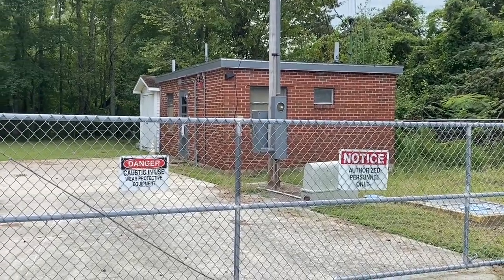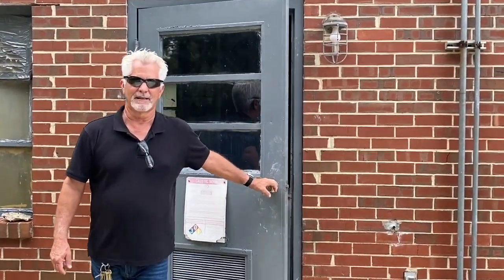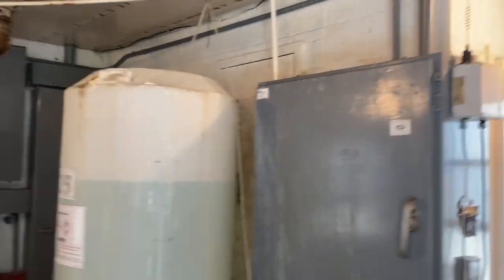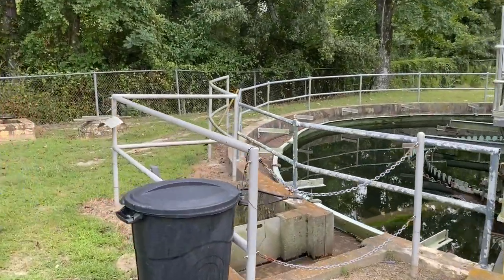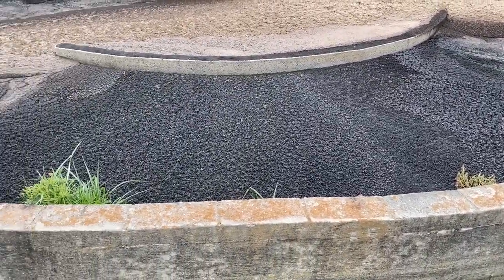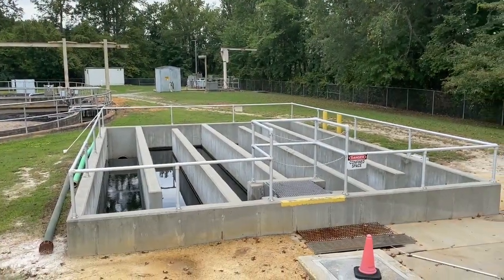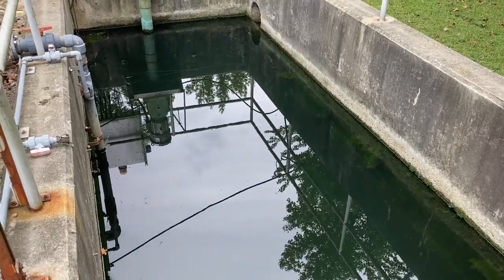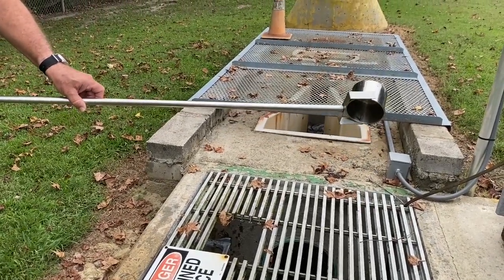Tour of the Waste Water Treatment Plant - Scotland Neck NC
Parks Boyd, plant manage/ORC of the Scotland Neck waste water treatment plant gives us a tour of the plant showing the extensive process of the town's waste water from individual homes and business back into the Tar River.  This plant treats waste water in Scotland Neck and Hobgood.   It's quite interesting and complicated.